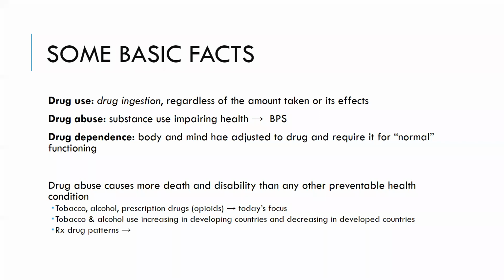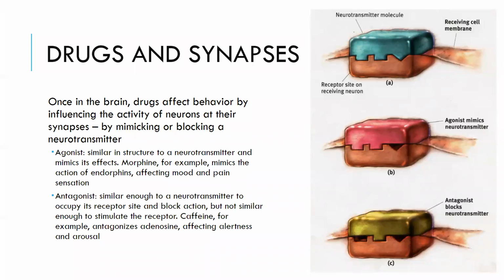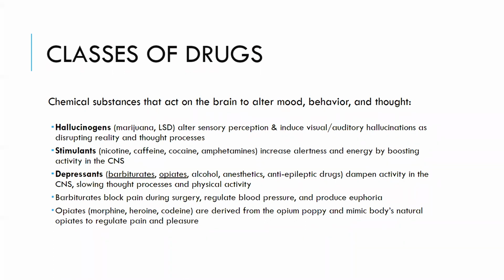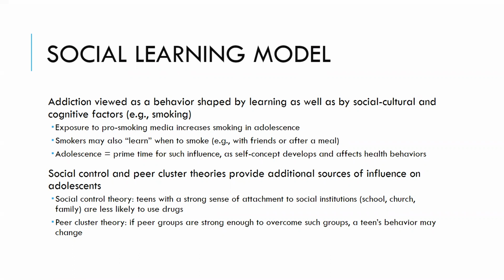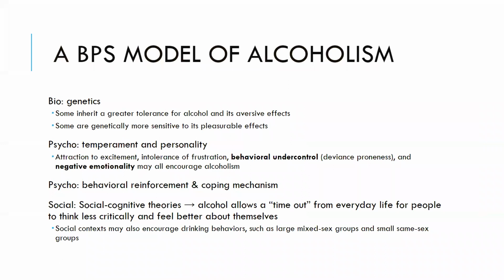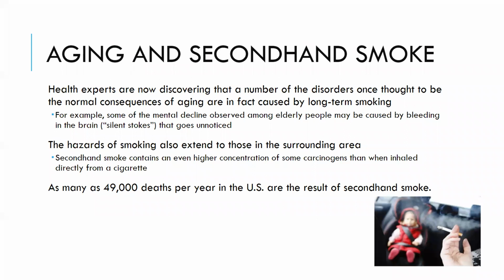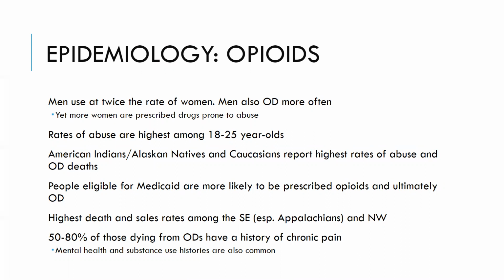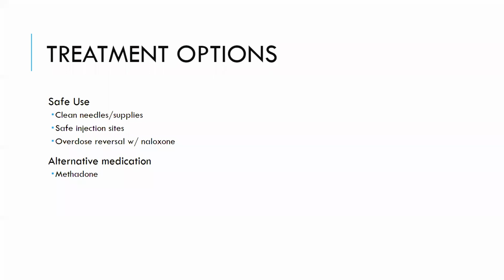3653 Recording - Ch. 9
Substance Use, Abuse and Addiction